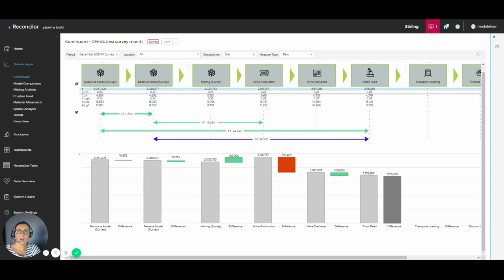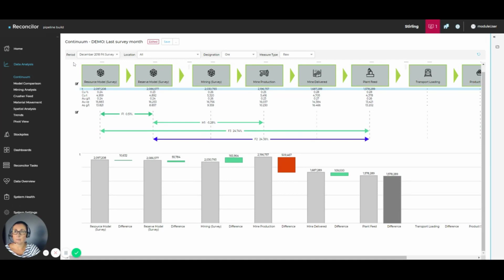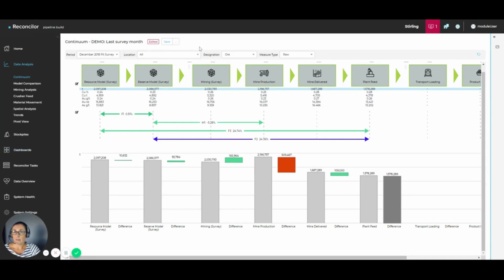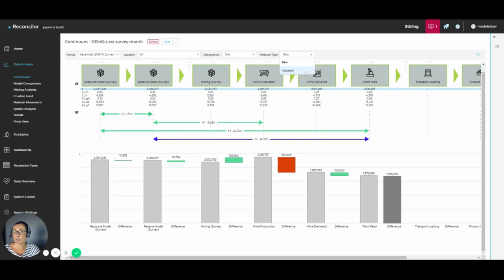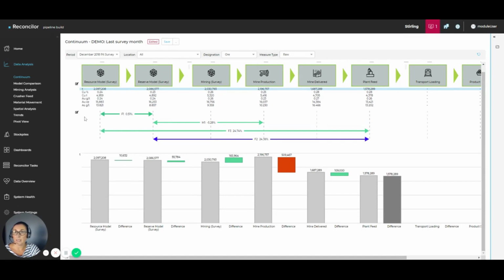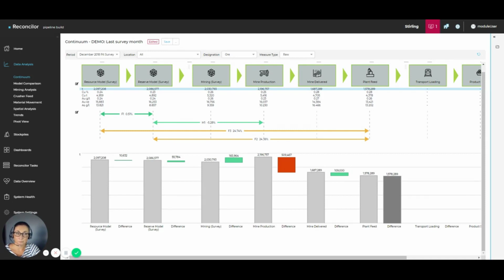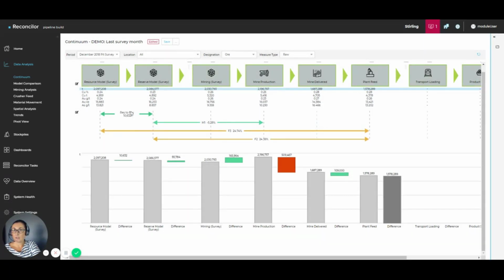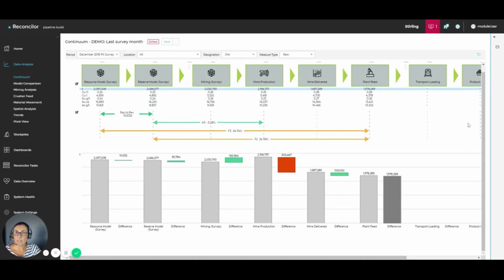Reconcilor - Can you easily reconcile and report across the entire mine value chain?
Want to enquire about how Reconcilor can improve your metal reconciliation processes?